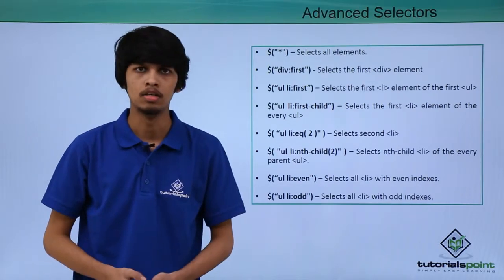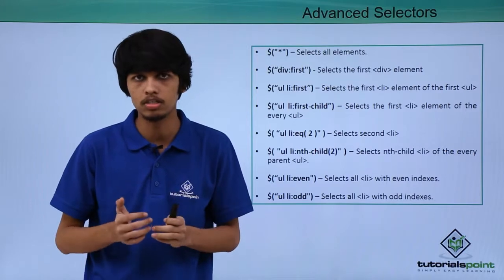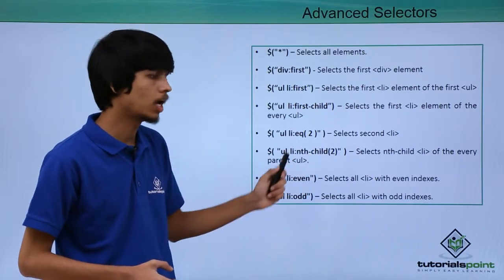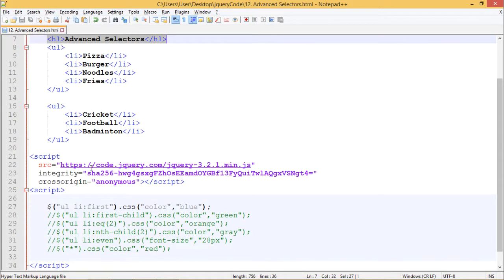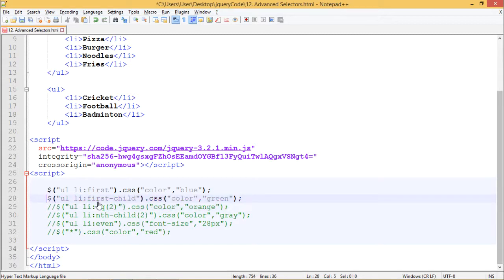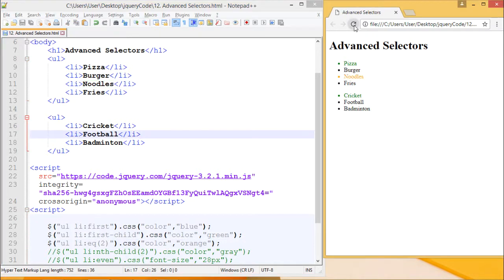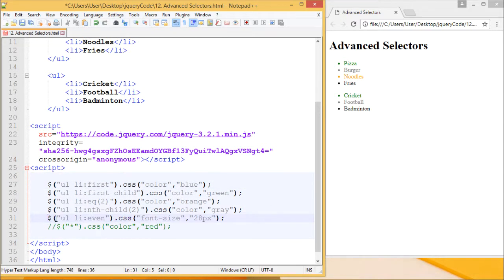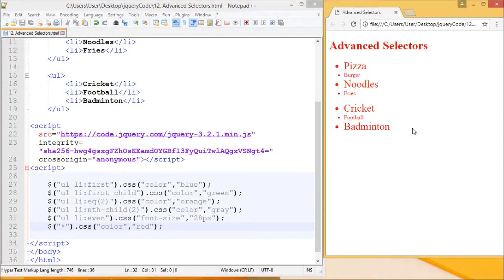JQuery - Advanced Selector